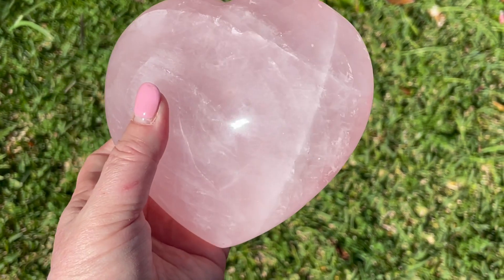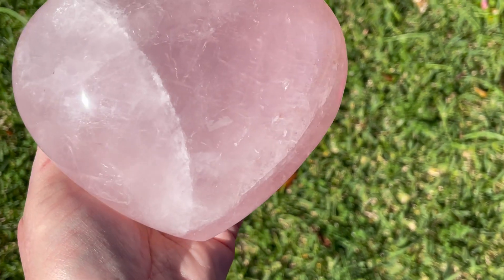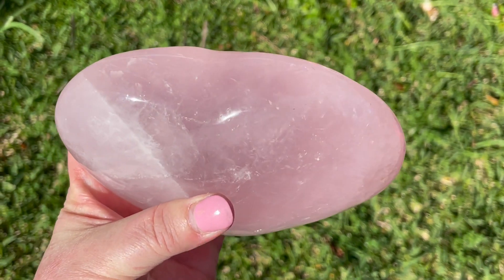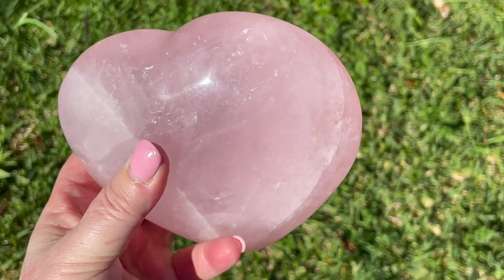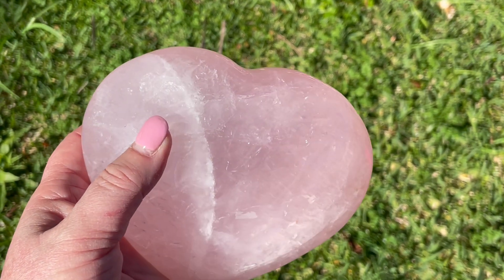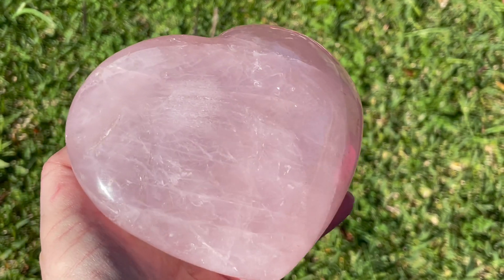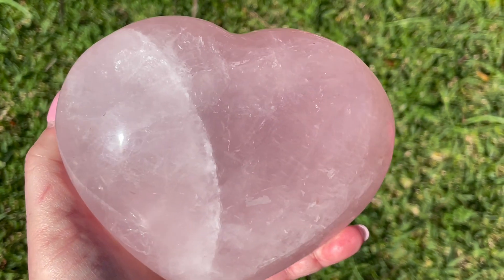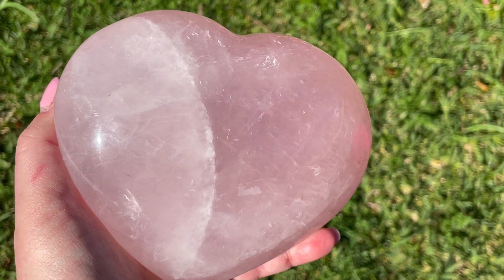Star Rose Quartz Heart in Large Size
You may be able to see the bending of light to create a moving line or two which unfortunately in a heart tends not to create the lines that form a star. But regardless this is a lovely large heart for a wedding, anniversary, special birthday or house warming gift. Buy SH081 on website.